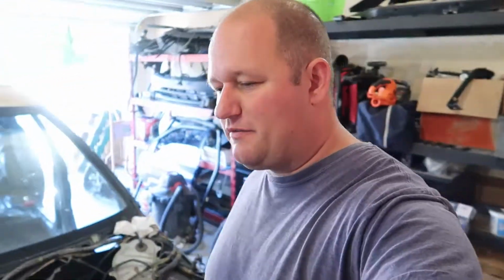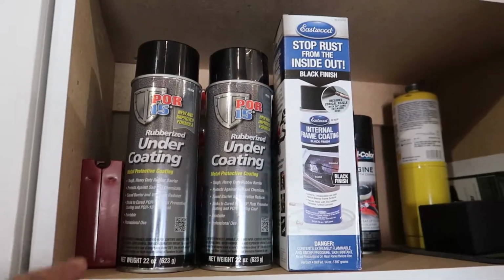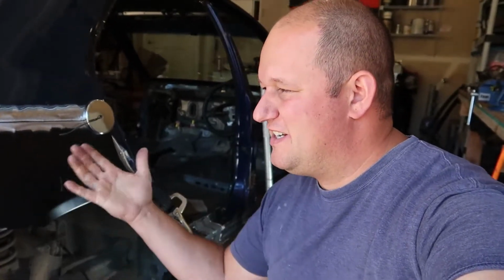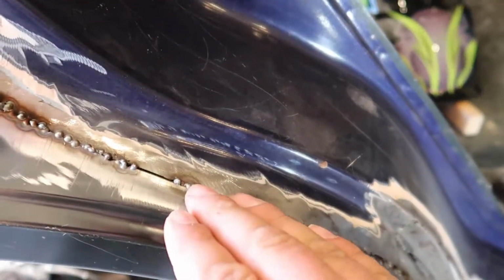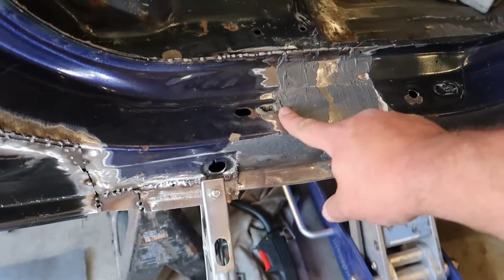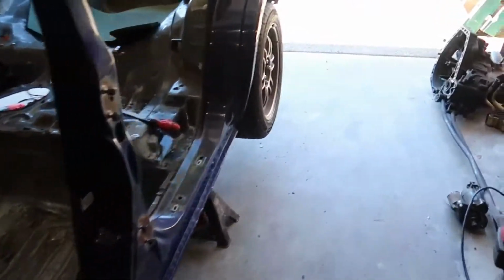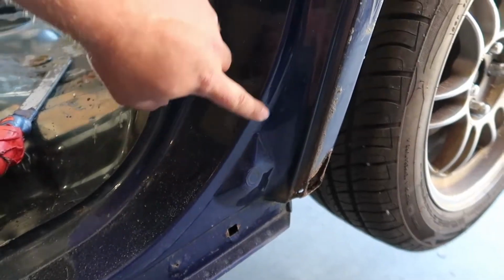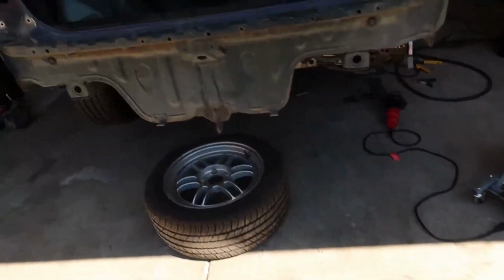PROJECT RHD EP 10 WINDSHIELD REMOVAL AND QUARTER PANAL INSTALL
Today day on project RHD my 92 honda civic gets a new quarter panel welded in and my windshield gets smashed up.